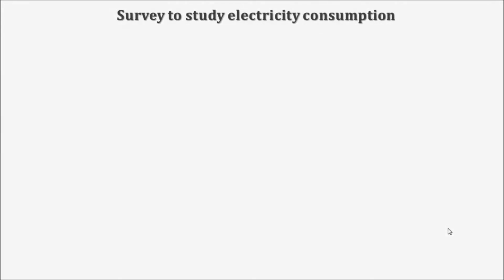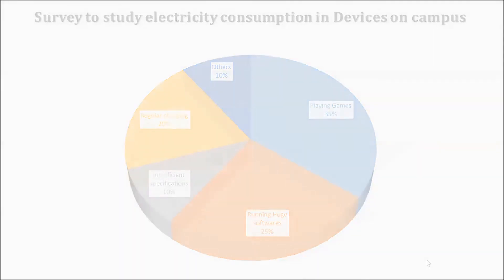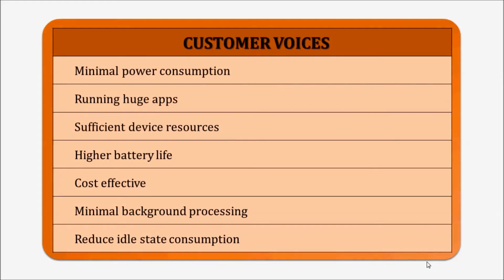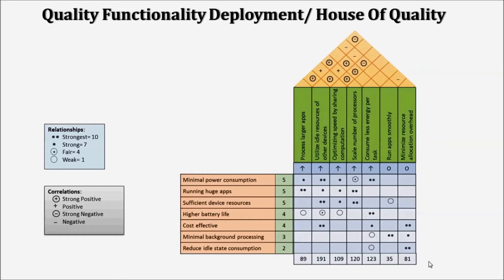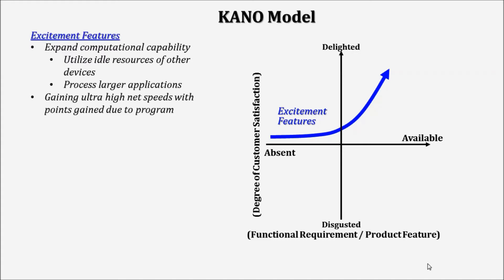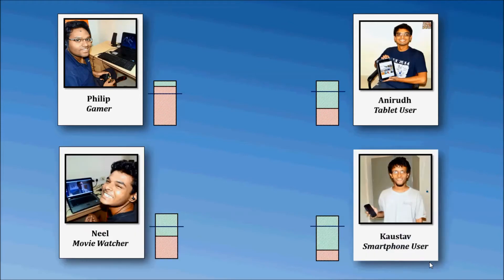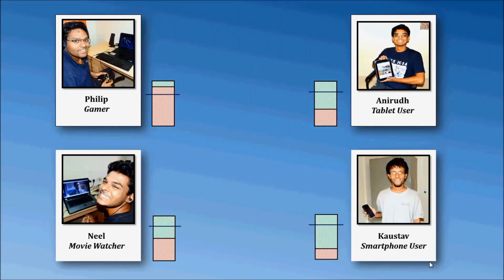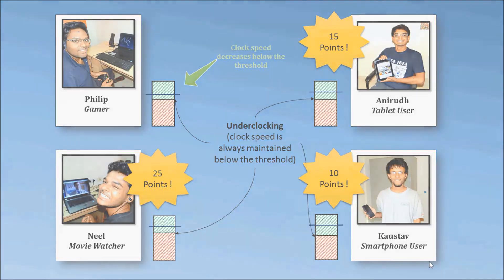Shared Processor Allocation across LAN | iPodia Green Campus Innovation Challenge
Explaining our Green Campus idea of reducing electricity consumption on campus by sharing processor computation across all devices connected through the LAN of universities. This also increases device computation power.

Were among the top 4 winning teams for this Green Campus idea. The write up for this can be found